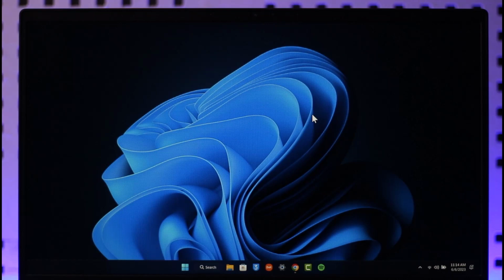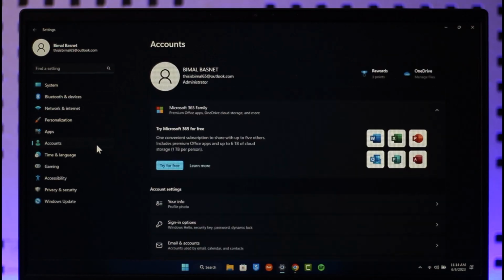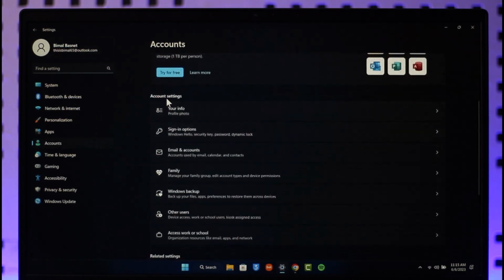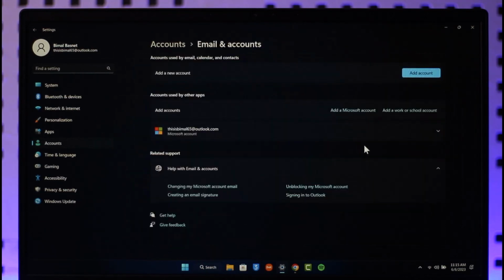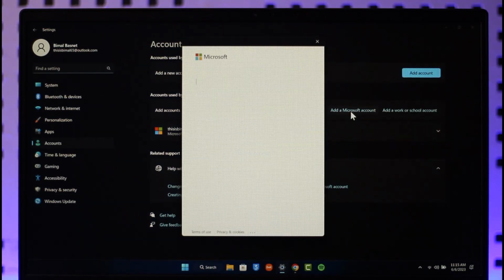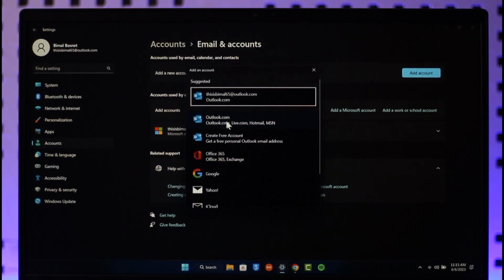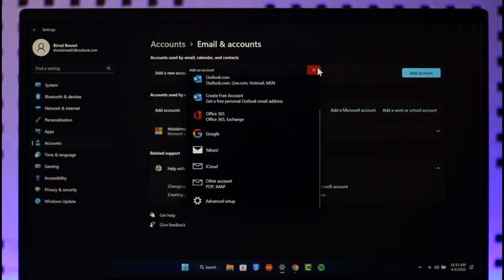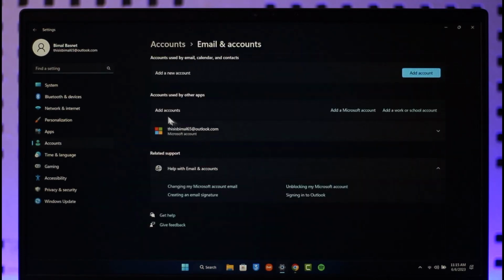How to Change Account in Windows 11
This video guides you through an easy step-by-step process to change your account in Windows 11. So make sure to watch this video till the end.

~ Chapters:
0:00 Introduction
0:11 Change Account
1:12 Conclusion